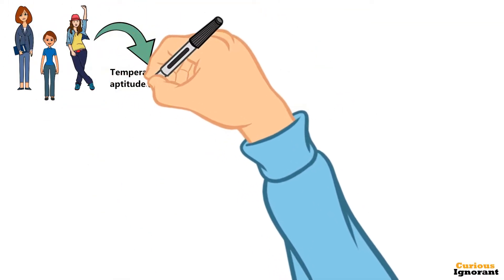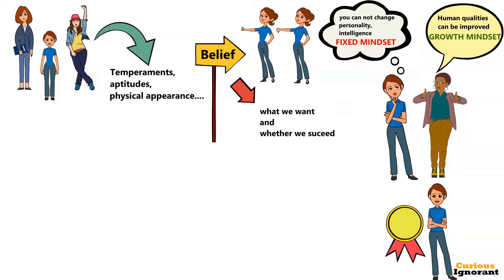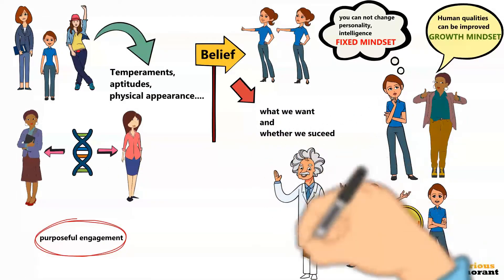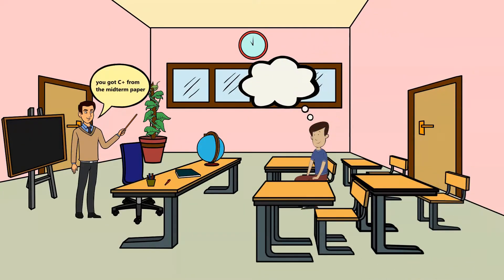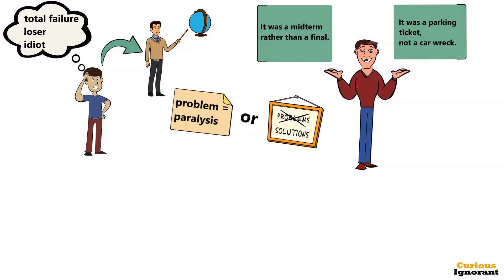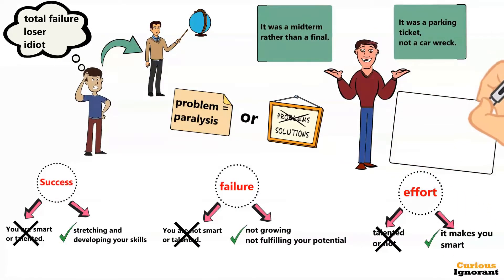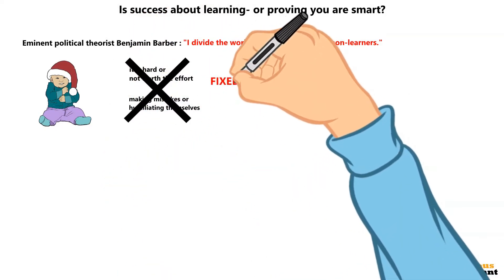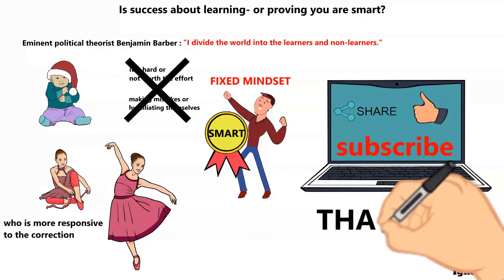Mindset by Carol Dweck - Fixed Mindset & Growth Mindset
The information is taken from the book called "Mindset" by Carol Dweck. Mindsets are just beliefs. They are powerful beliefs, and they are just something in your mind and could be changed. In one group, people with "the fixed mindset" believe that you can not change intelligence, personality, or character since they are unchangeable. In another group, people with "the growth mindset" believe you can improve your basic qualities through your efforts.